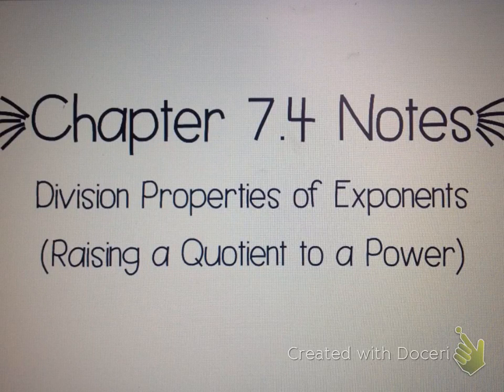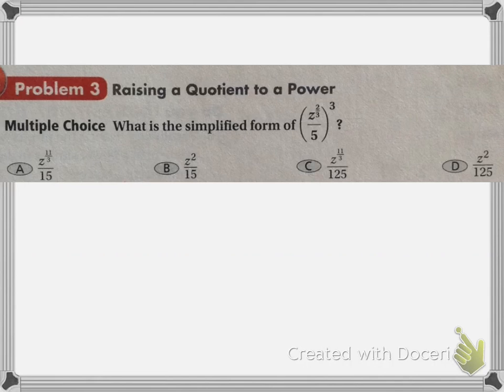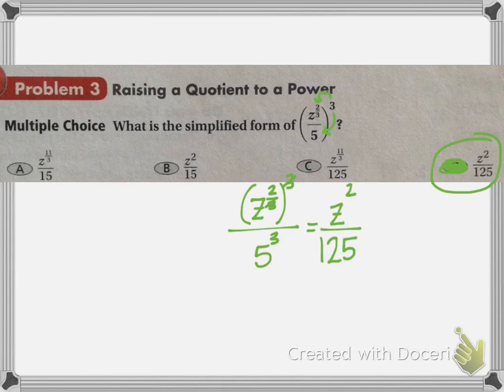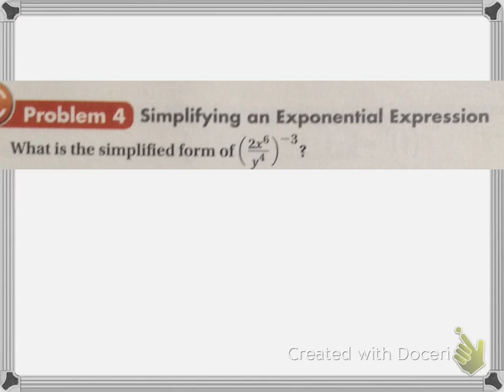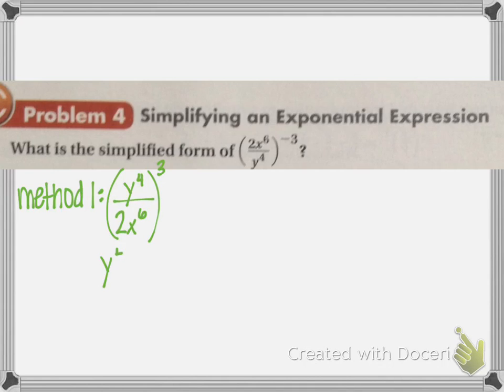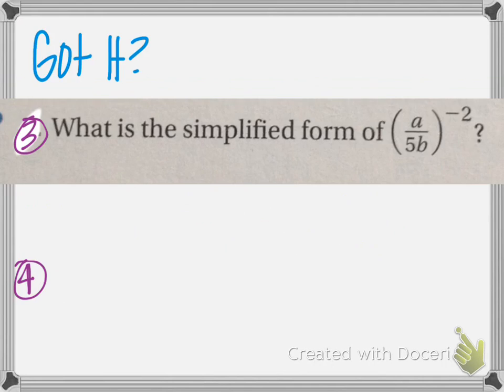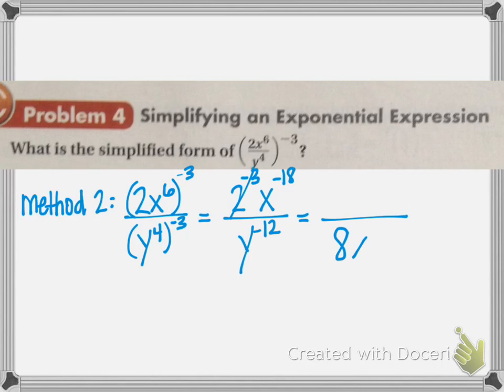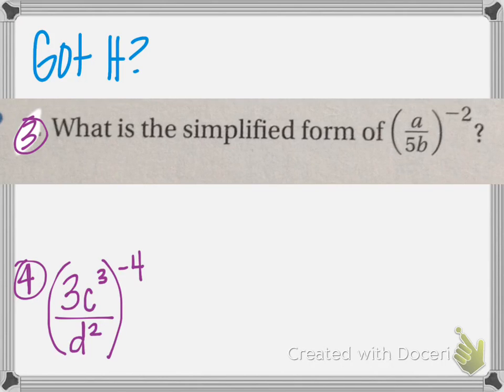Chapter 7.4 (pt 2)